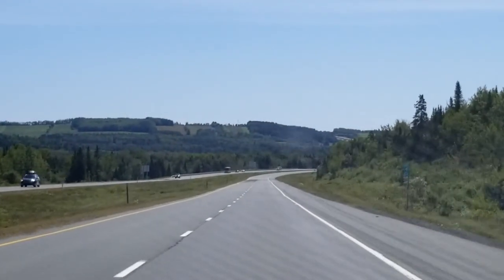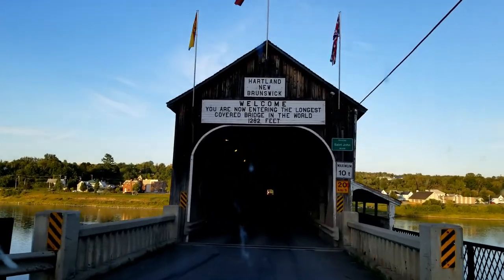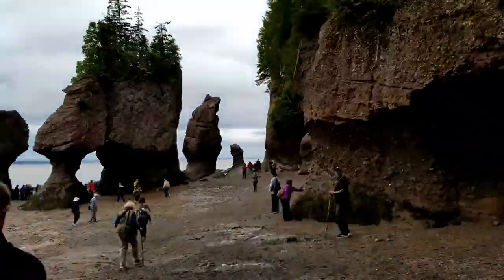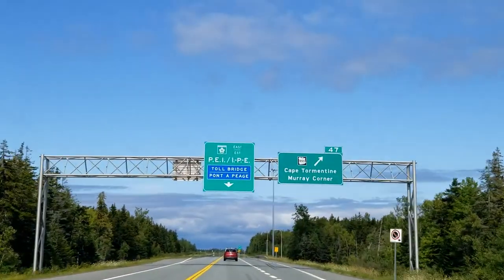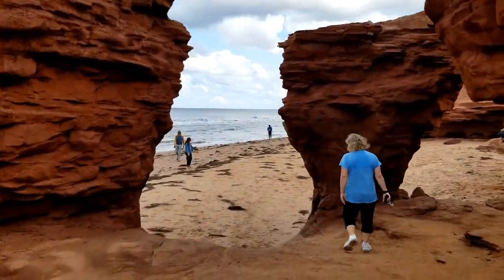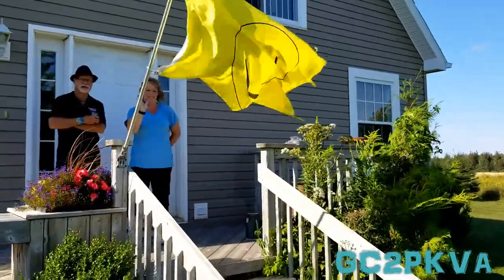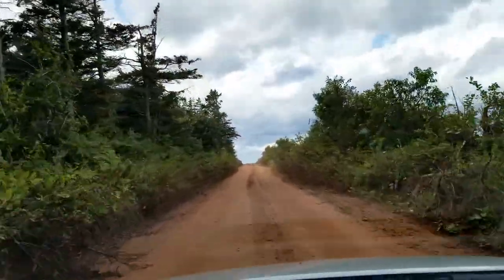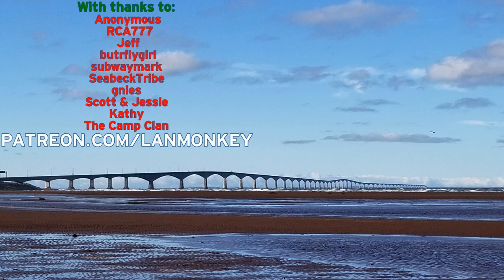Must See Geocaching Highlights of PEI and New Brunswick - Canada Road Trip Amazing Experiences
Join us for smiles, seafood and spectacular adventures as we explore PEI and New Brunswick through geocaching on our amazing  adventures!

0:00 Intro & Backstory
0:39 World's Longest Covered Bridge
1:29 Moose GeoArt
2:09 Hopewell Rocks New Brunswick
3:45 Confederation Bridge and Charlottetown
4:26 Teapot Rock
4:55 Interview with Nimrod (PEI Geocacher)
6:36 Lobster Supper

Supplemental to the LANMonkey blog (LANMonkey.blogspot.com) here's video clips sharing adventures in geocaching from British Columbia, Canada.